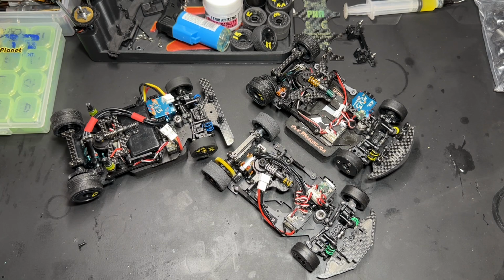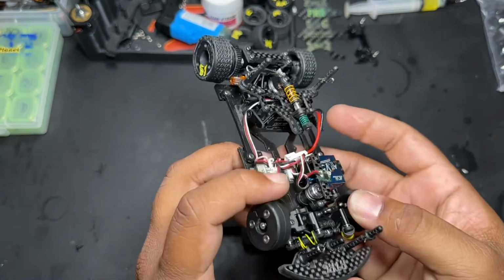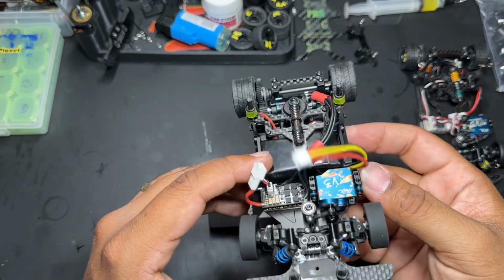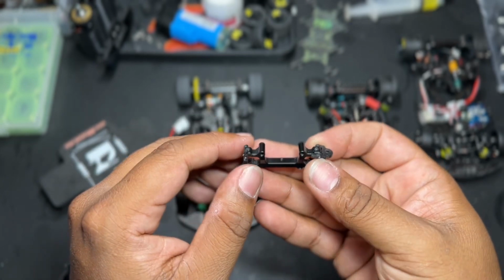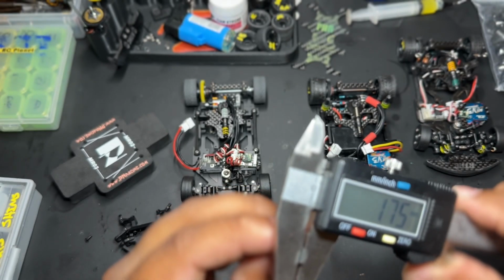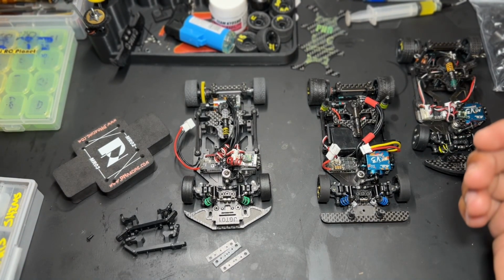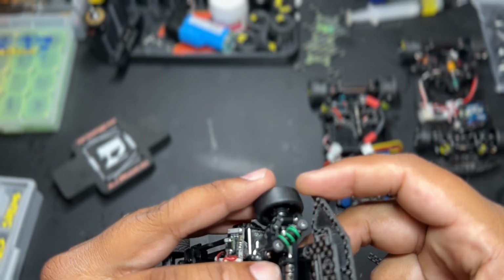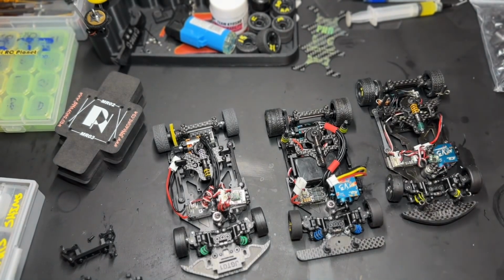RTA1.2 By RTRC Set Up / Questions Asked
Here is a video of what my set up is on the three of my cars.

I explain the issues we had in the V1 front end , and the reason we went to a V2, reason behind no droop screws and how to adjust ride height.